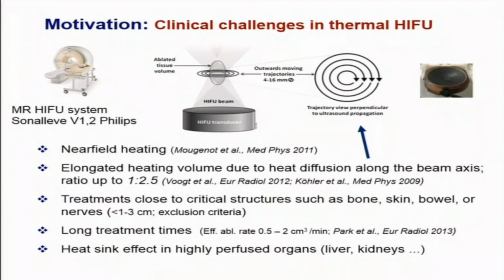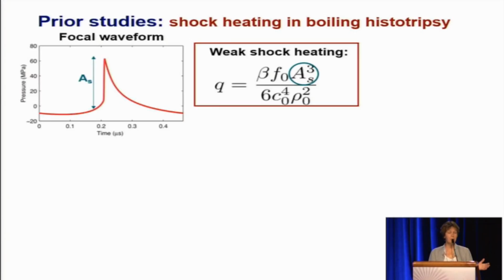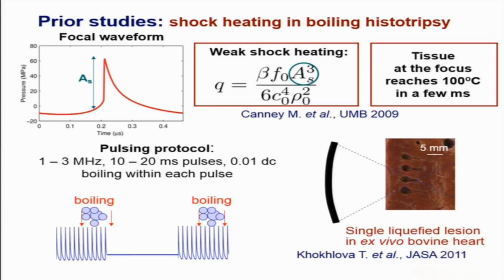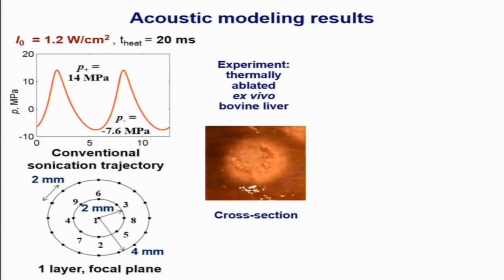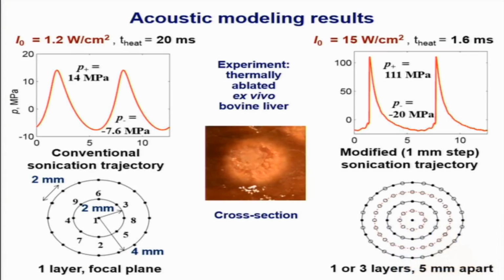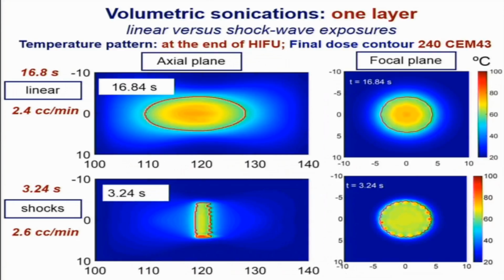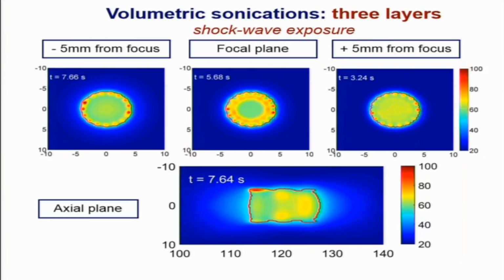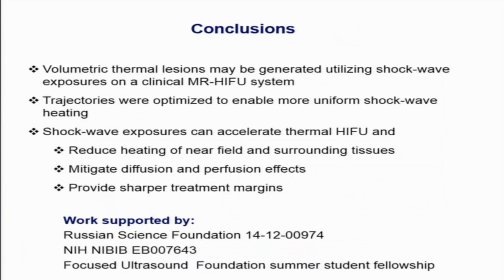Vera Khokhlova: Talk on accelerating thermal ablation by shock waves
Vera Khokhlova. Use of shock-wave exposures for accelerating thermal ablation of confined tissue volumes - Talk at the 5th International Symposium on Focused Ultrasound, Bethesda, Maryland, USA, 28 August - 1 September 2016